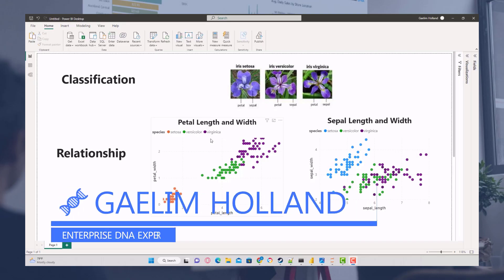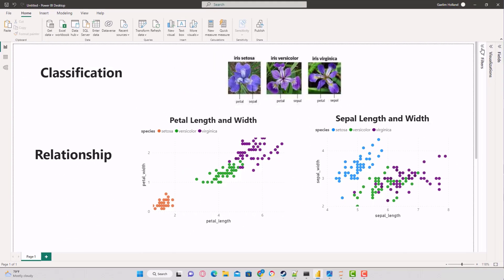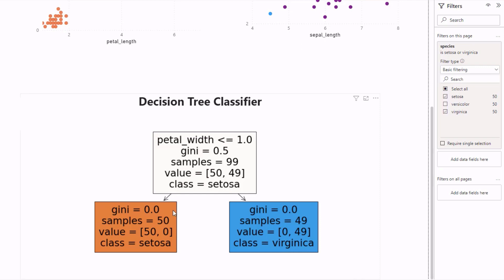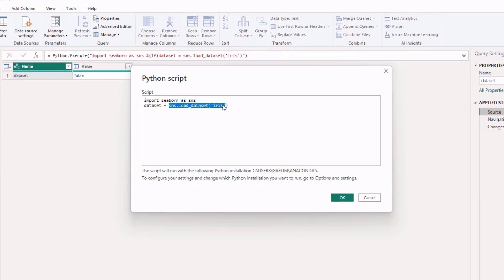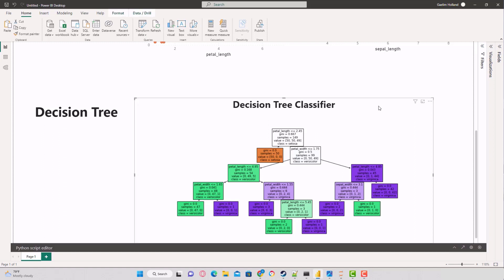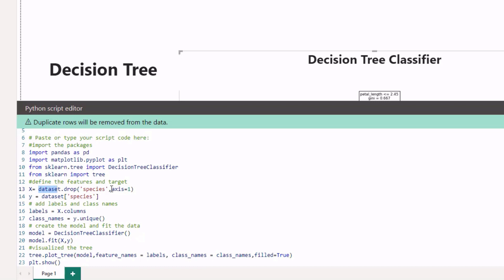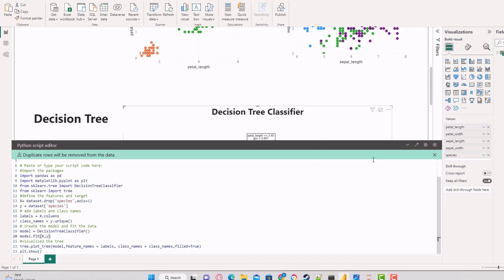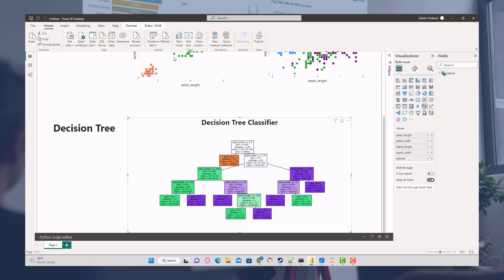How To Use A Decision Tree To Predict Classes In Power BI Using Python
A decision tree is a data mining technique used in Power BI to visualize a sequence of decisions and its possible outcomes. It helps users understand the factors that affect a specific outcome and identify the most effective decision path.

By learning how to use decision trees in Power BI, users can make more informed and data-driven decisions that lead to better business outcomes. In this video, Gaelim is going to demonstrate how to use a decision tree classifier to help distinguish between 2-3 types of classes.

Video Details
00:00 Introduction
00:33 Case scenario
03:54 Data set
04:38 Bringing in data
05:35 Decision tree
06:58 Python script